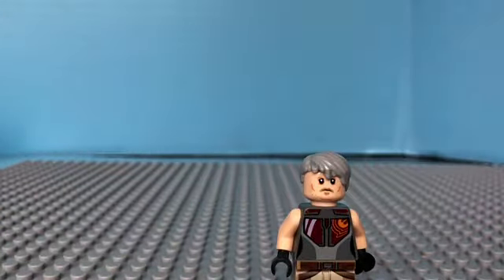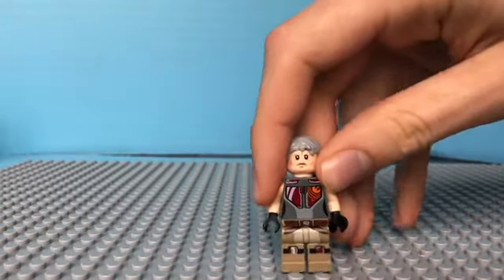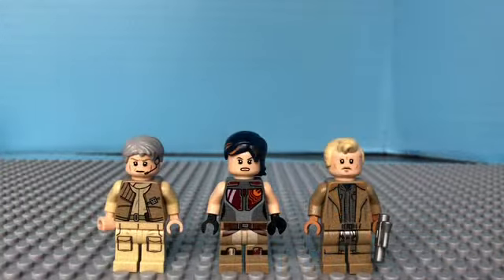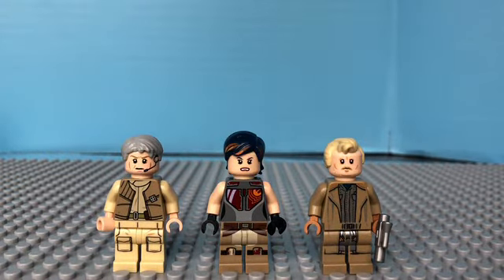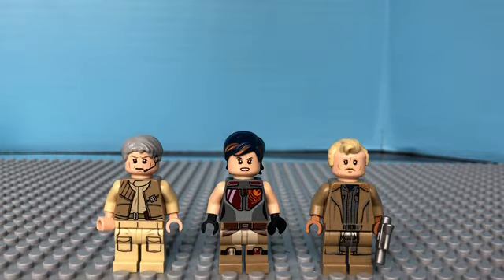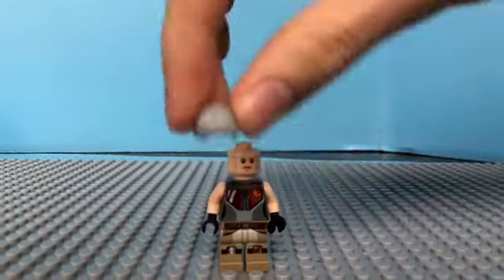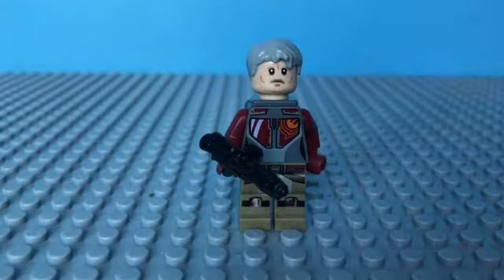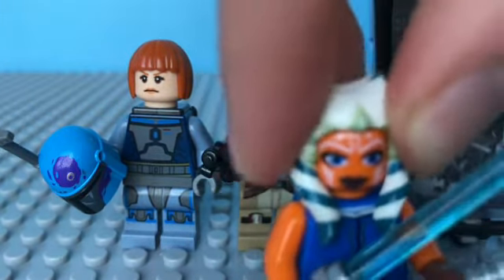How To Make A Custom LEGO Gar Saxon From Clone Wars for Cheap!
In this video I will show you how to make a custom gar Saxon from clone wars season 7 episode 9,10,11. I feel this is the cheapest way to do it without spending 40 bucks on a custom figure.